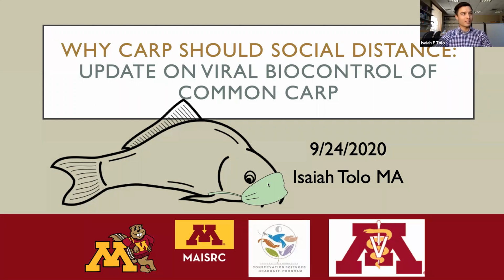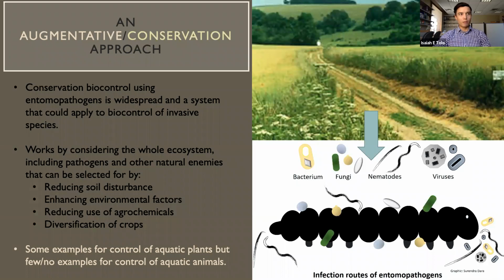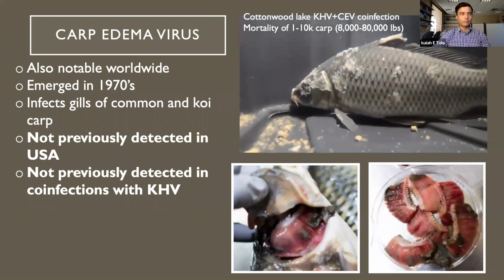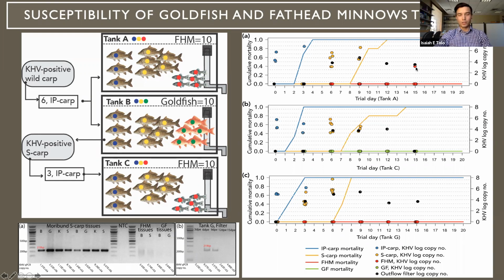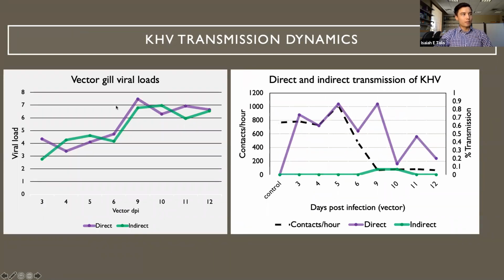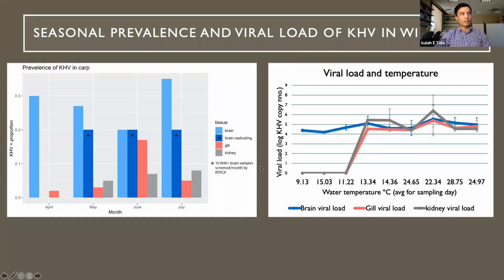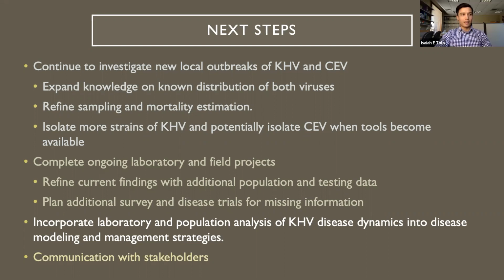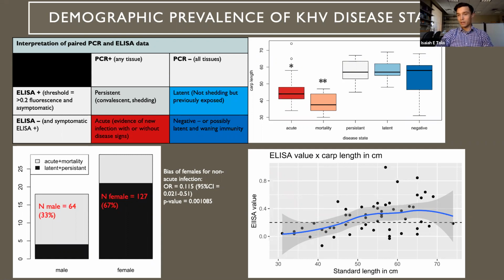2020 Showcase | Exploring whether native pathogens can be used to control AIS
Angling is hugely popular in Minnesota, and small fish known as minnows or baitfish are the most commonly used live bait. Although it's illegal to release live baitfish in Minnesota, one in five anglers surveyed in a recent MAISRC study reported releasing their live baitfish into the water, raising questions about the AIS and pathogens that could be hitching a ride along the live baitfish pathway and introduced into new waters when the baitfish are released. With over one million licensed anglers taking to Minnesota lakes and rivers every year, these small fish could become a big problem for AIS and pathogen introduction risk. Researchers will discuss the results of our latest quantitative risk analysis and the implications for managing risk in the live baitfish pathway.